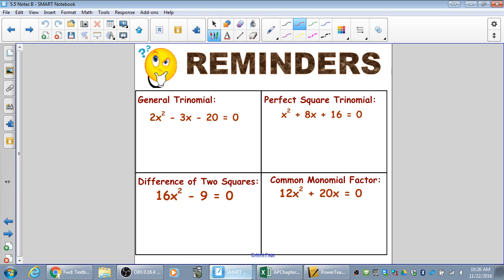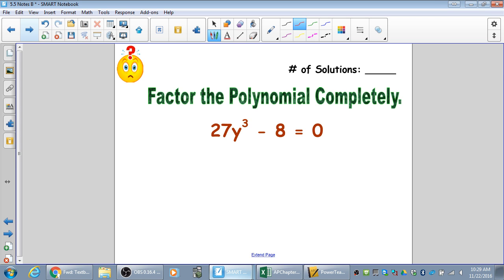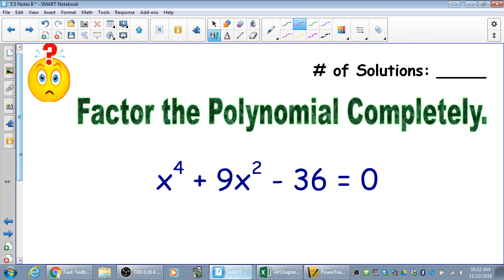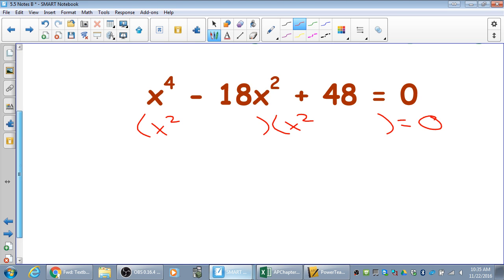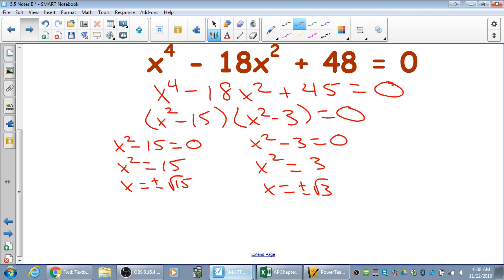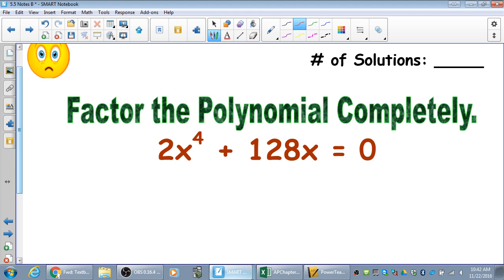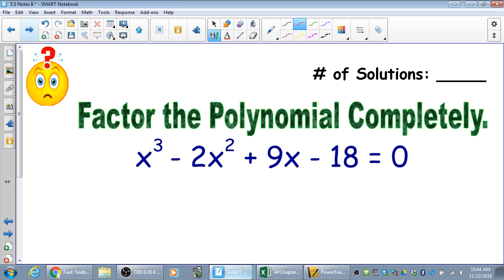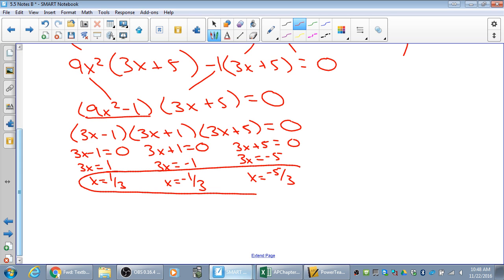Alg 11-22-2016 Solving Higher Power Polynomials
Solving Higher Power Polynomials